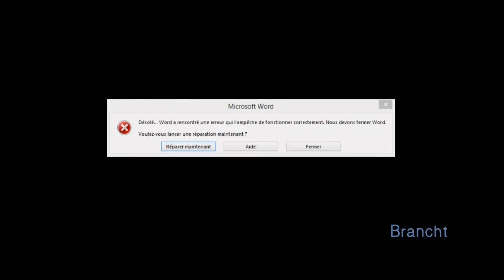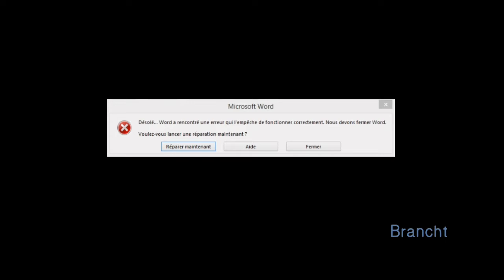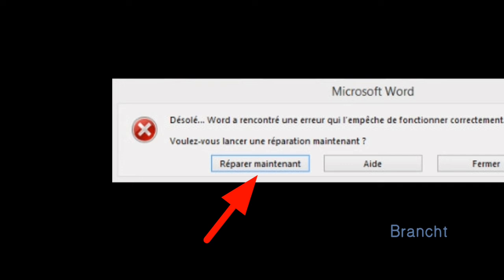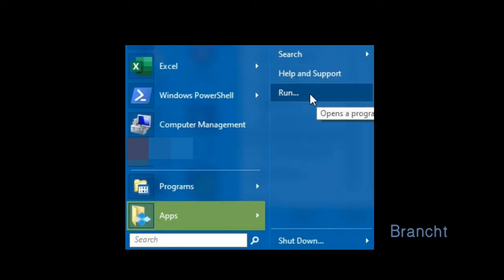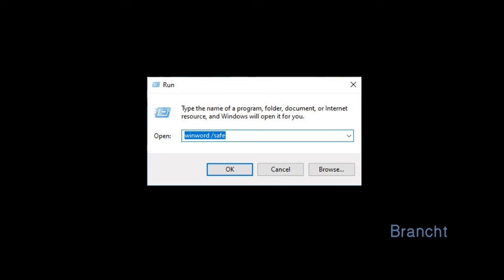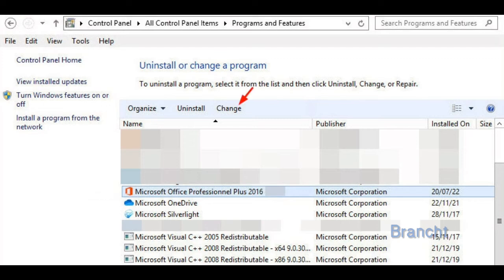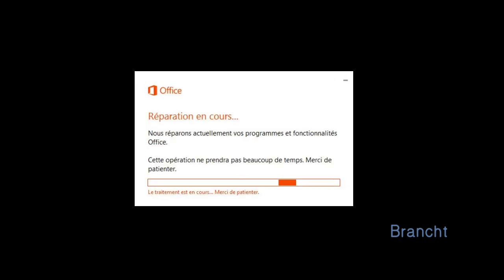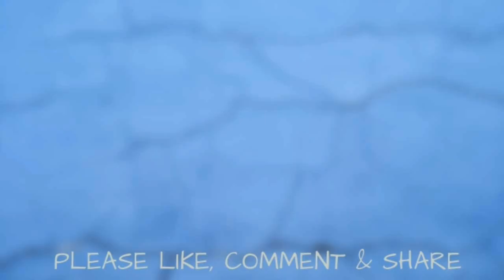Fix Word Has Run Into An Error That is Preventing it From Working Correctly | #9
Fix for Word, Excel or other Office program, it gave error preventing it from working correctly.